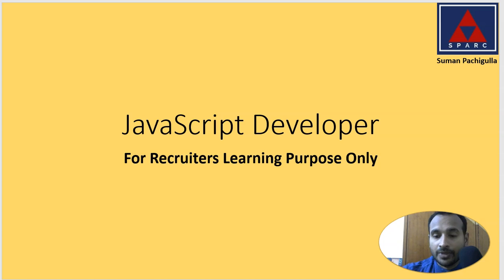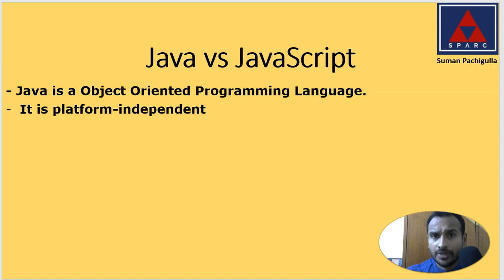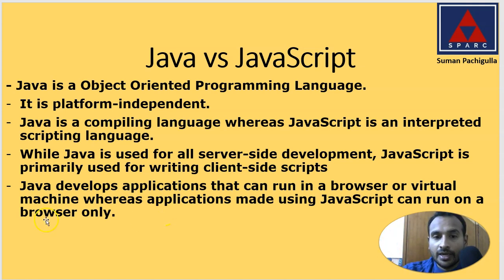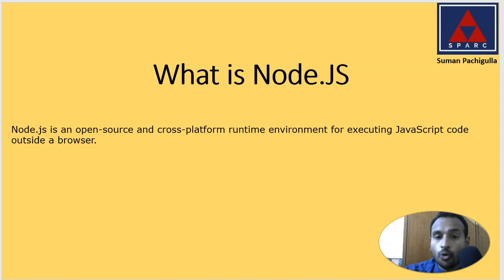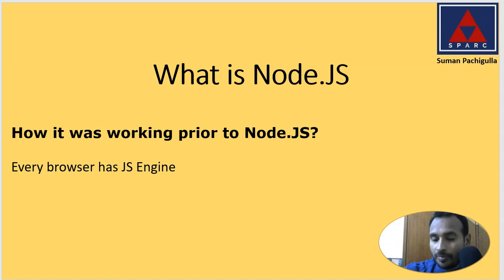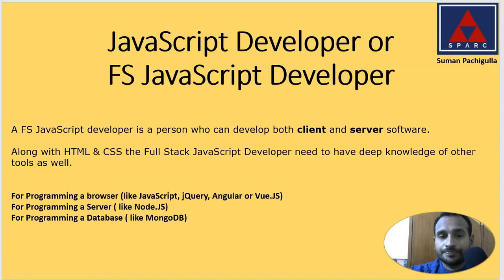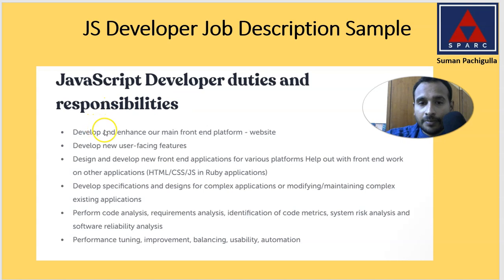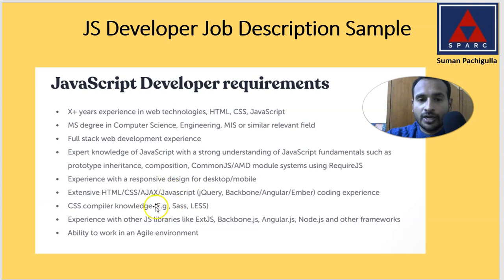EASYLY Understand | JavaScript Developer | Search String | Suman Pachigulla | IT Recruiting Training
By the end of the video, you will understand what is Java, JavaScript, FullStack JavaScript, Node.JS, MongoDB etc...

---LIKE_SHARE_SUBSCRIBE_COMMENT ---